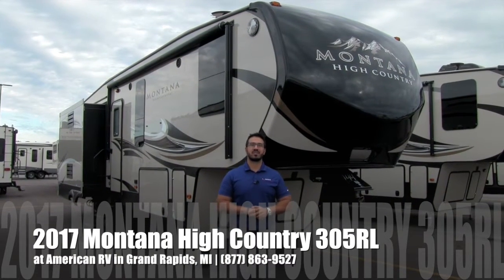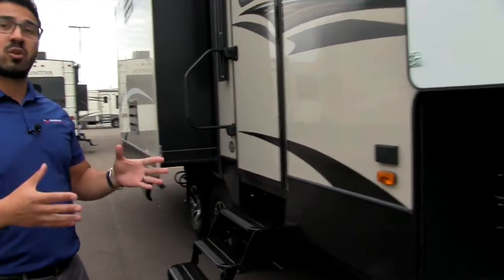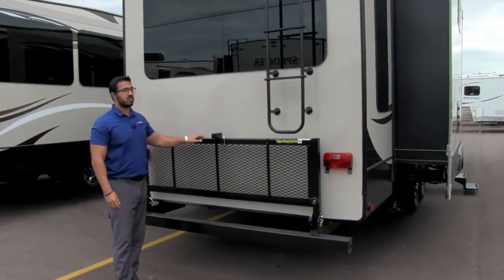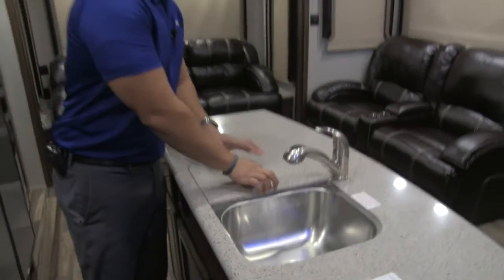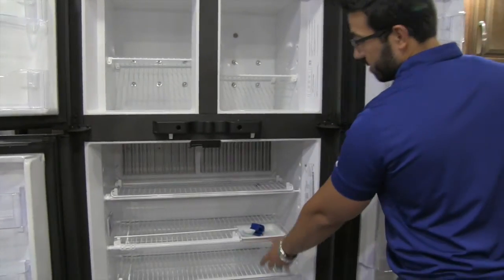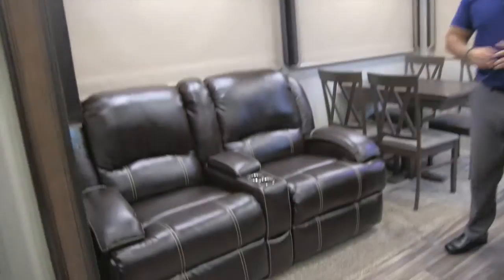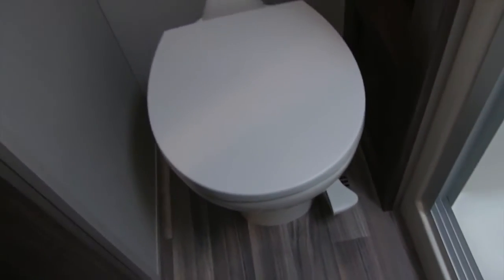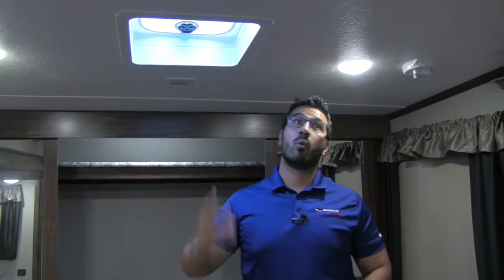2017 Montana High Country 305RL | Premium 5th Wheel | Nutmeg - RV Review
If you're looking for a shorter high end fifth wheel, then you just found it! Excellent construction and amenities galore all set in a perfect floorplan! Join Camping World Product Specialist, Ian Baker, as he reviews all the features and amenities this unit has to offer. Please comment with any questions or feedback you may have, or visit the link below to see pricing and availability on this model and over 20,000 RVs nationwide!